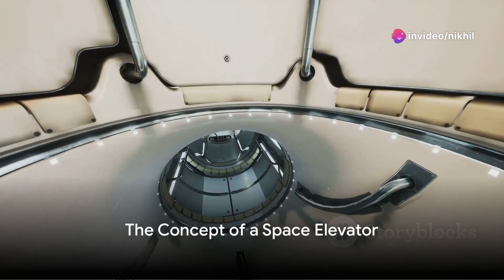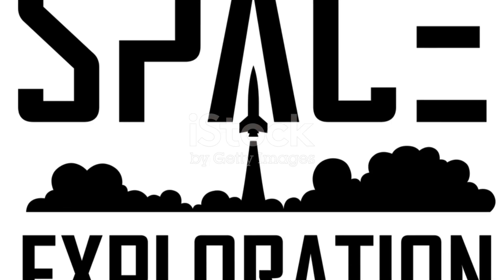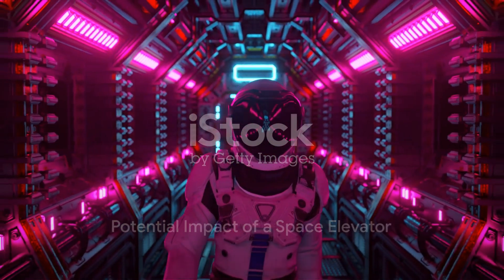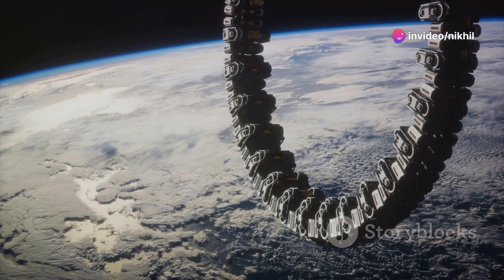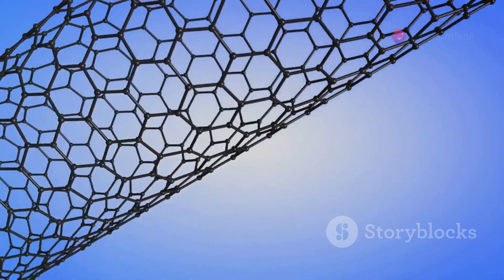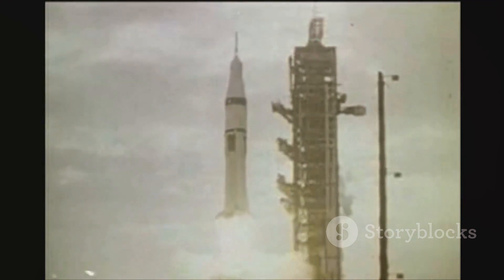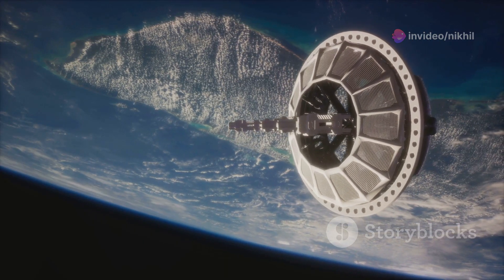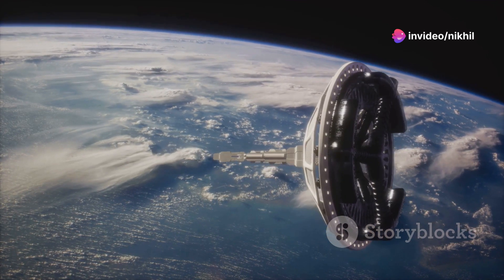Space elevator - Elevating to the Stars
Space elevators could totally shake things up by making space travel easier and cheaper than ever before. Picture skipping the pricey rocket fuel and just zipping up to space using electricity. It's not just about saving money – this could lead to a whole new era of space exploration and industry, with more satellites, space stations, and even space vacations on the horizon. Plus, it's eco-friendly compared to traditional rocket launches, which is a win for the planet. While there are still some big hurdles to clear, like building super-strong materials, the idea of space elevators is super exciting and could change the game for humanity's adventures beyond Earth

Video is created on invideo AI.